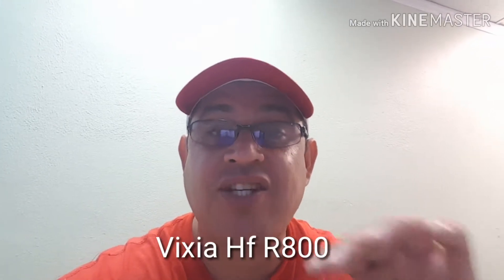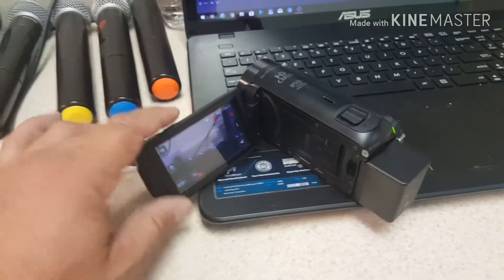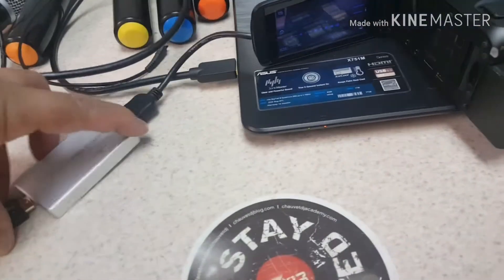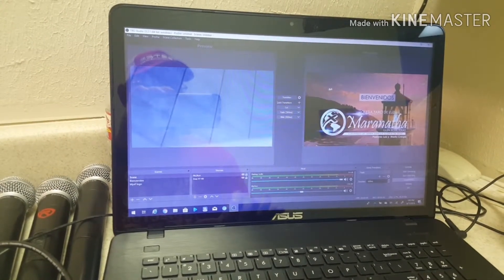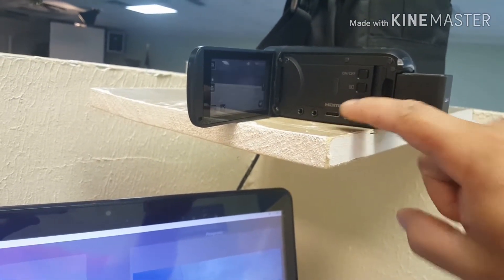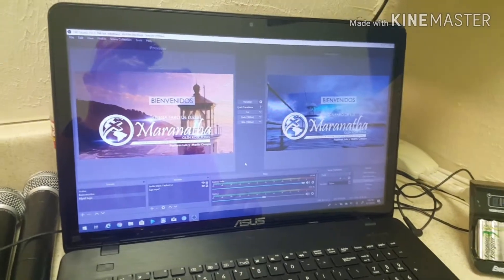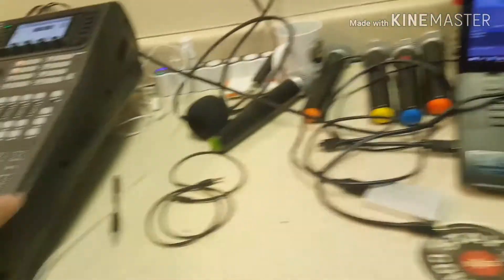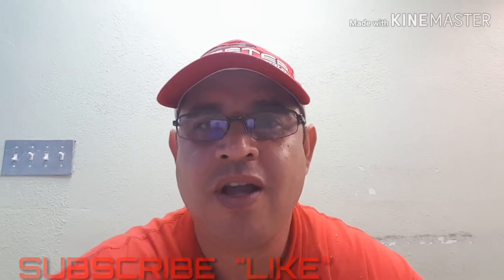Live stream using vixia r800 and obs studio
Simple video hope it helps you